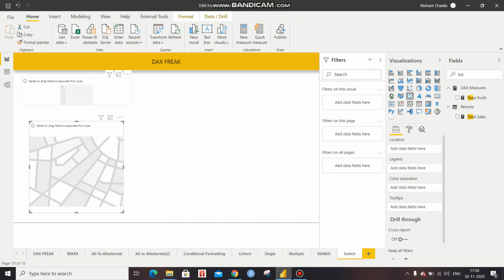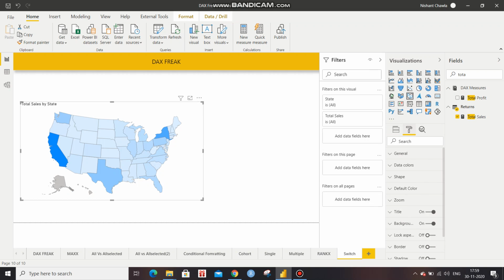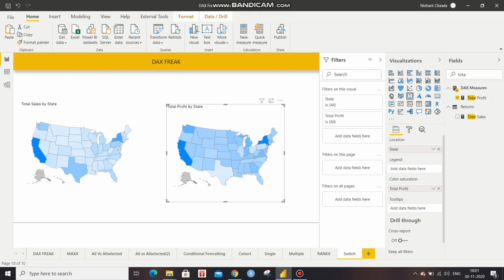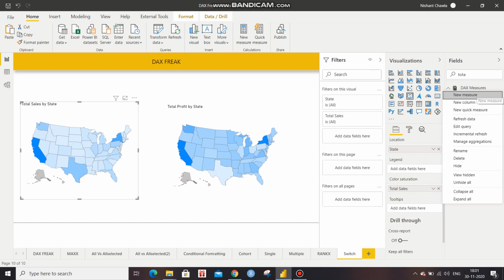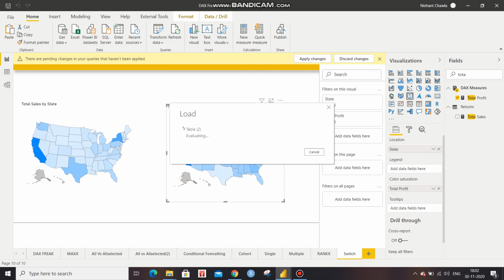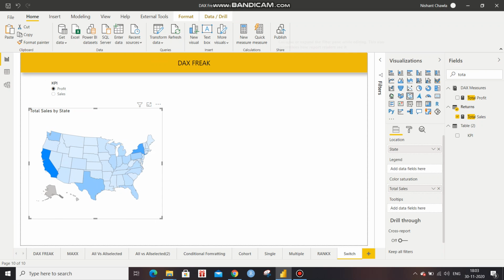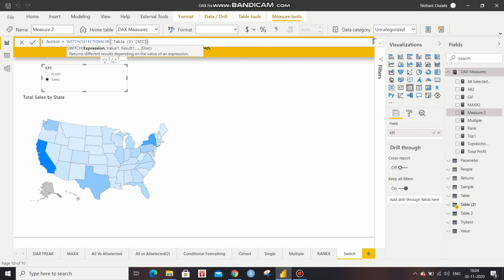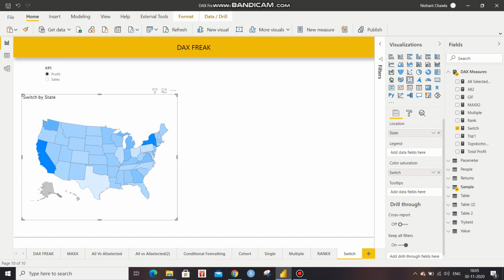DAX Tutorial - SWITCH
Hi Guys, this video explains how can we use the switch function to get dynamic results in our Reports & Dashboards.